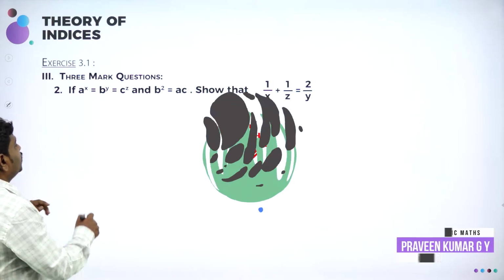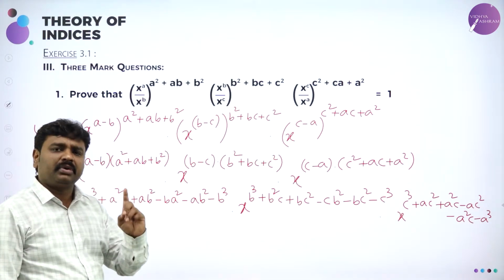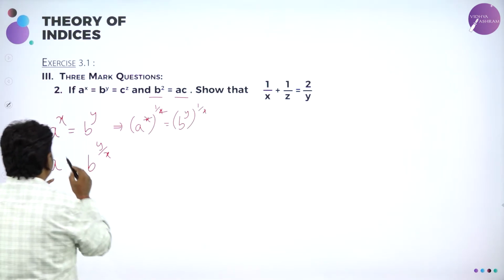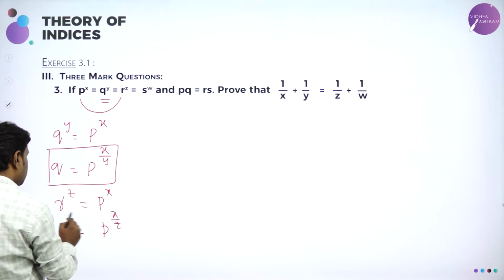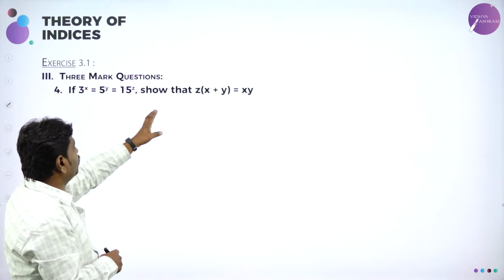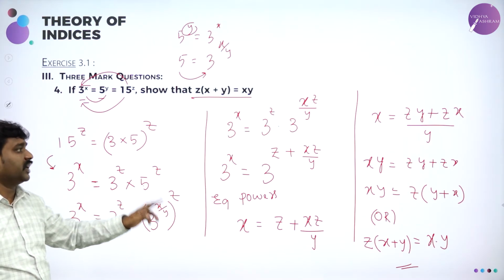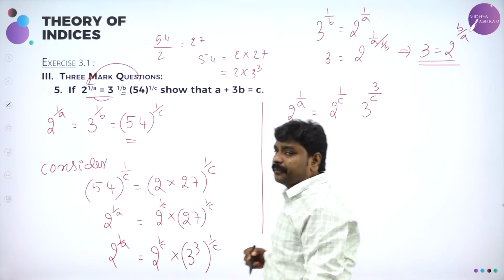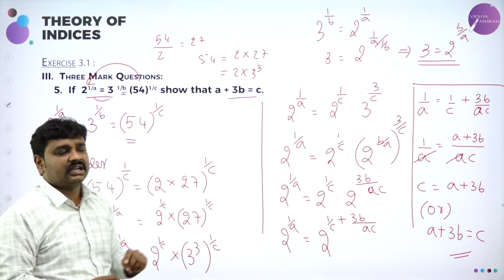DAY 42 | BASIC MATHEMATICS | I PUC | THEORY OF INDICES | L5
Class : I PUC
Stream : COMMERCE
Subject : BASIC MATHEMATICS
Chapter Name : THEORY OF INDICES
Lecture: 5